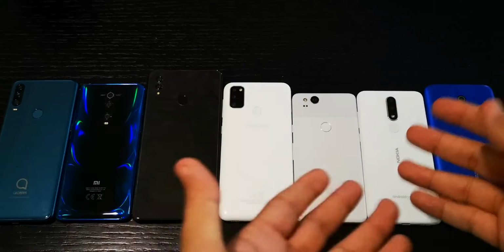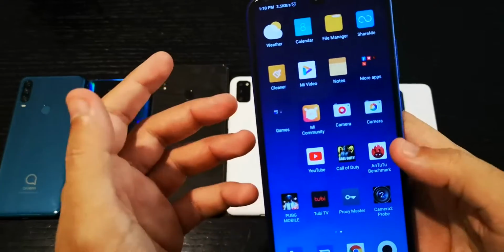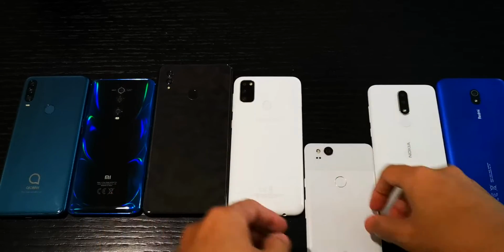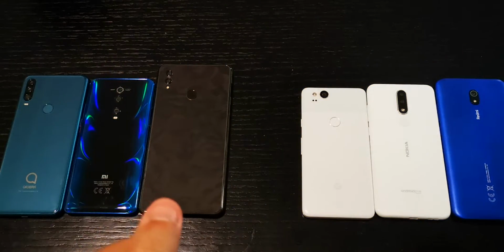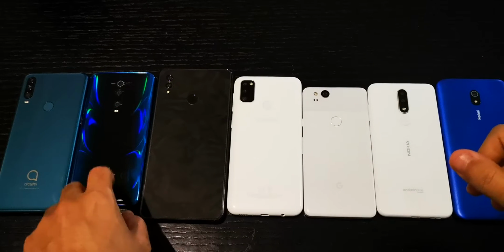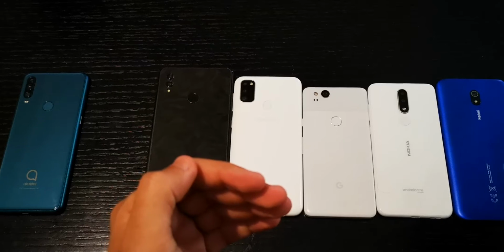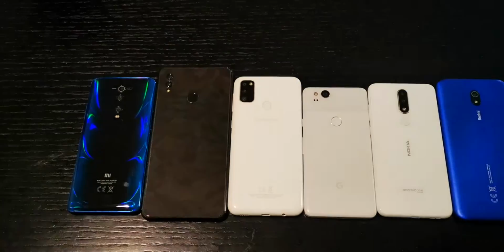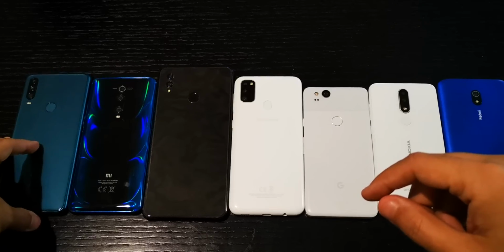Gcam : What phones will be working on??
Simple explanation with example on many phones